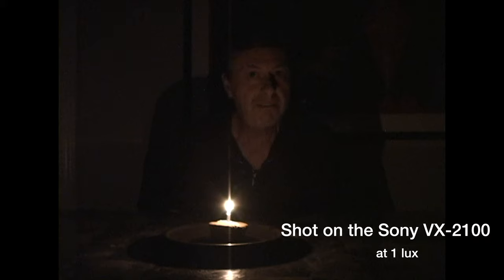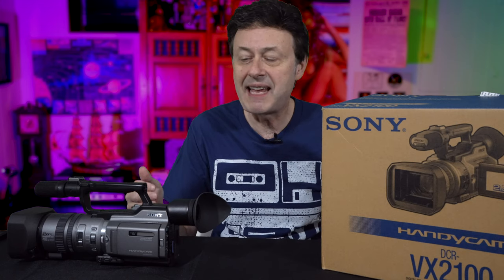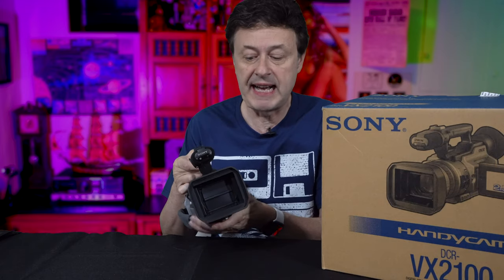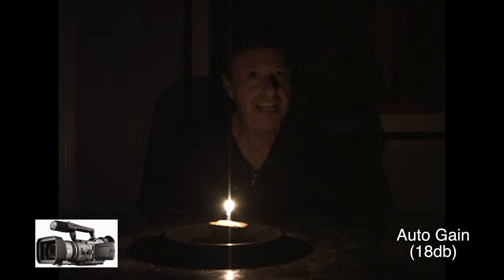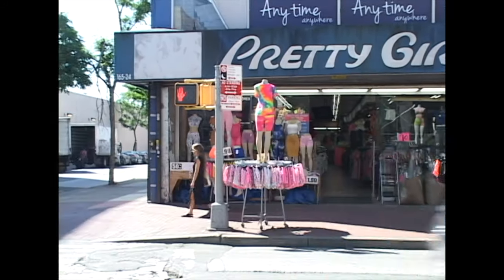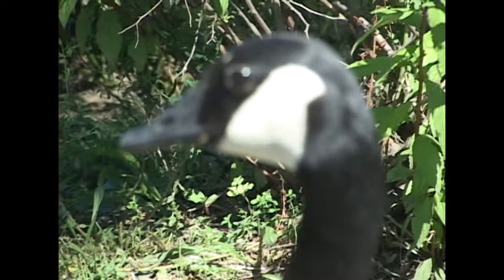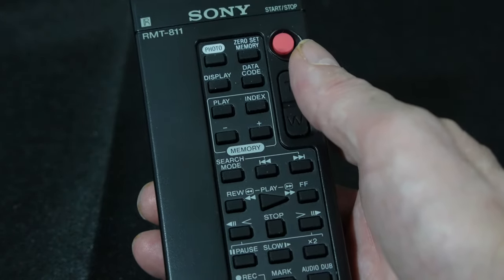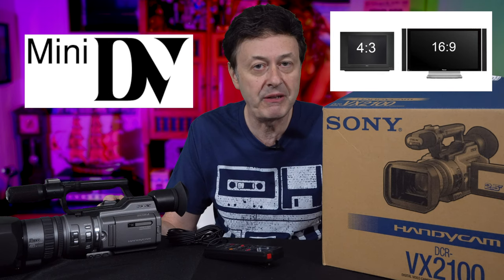Sony VX-2100 Handycam Low light beast!!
Complete review and picture quality tests of one of Sony's most popular prosumer mini DV camcorders, the VX2100.